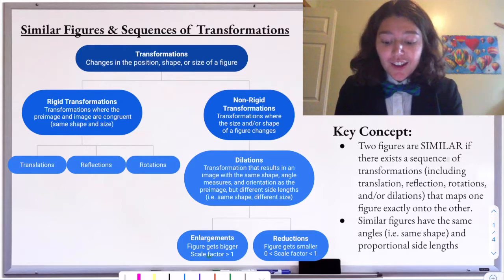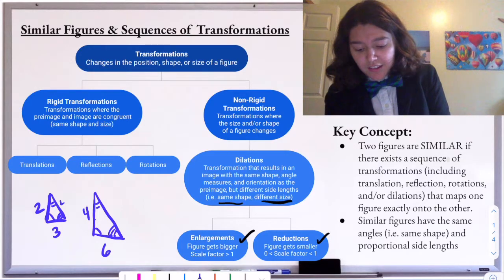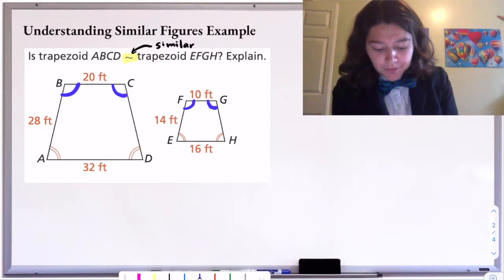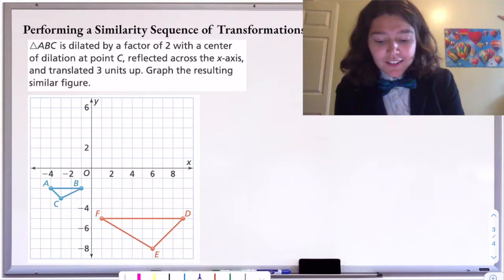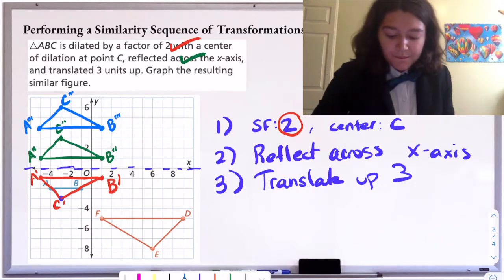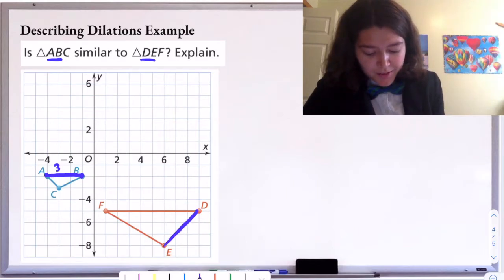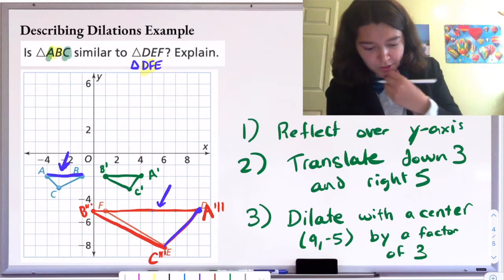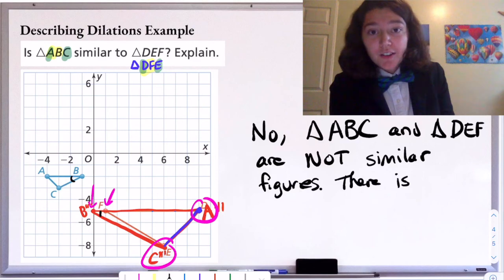Similar Figures & Sequences of Transformations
8th Grade Geometry